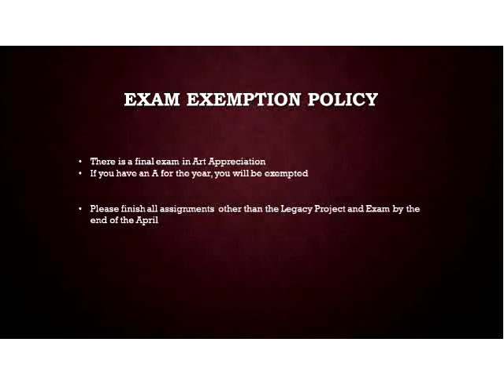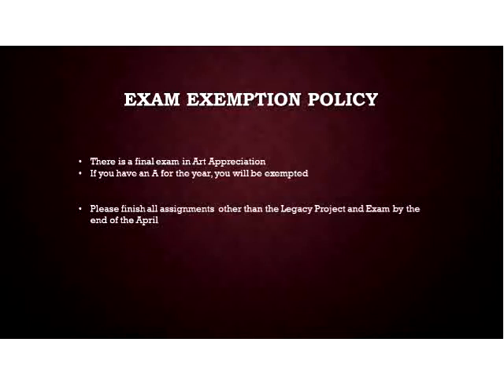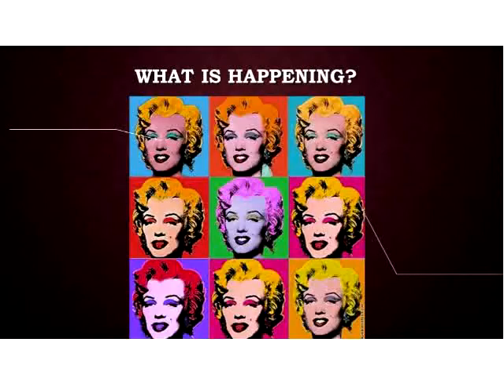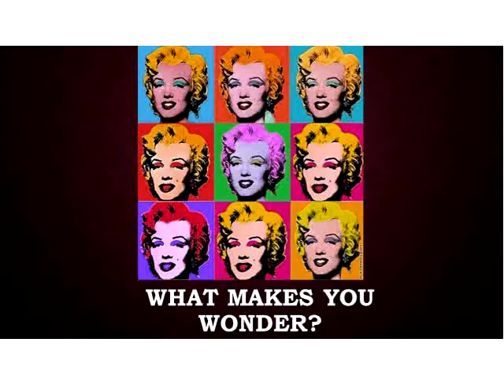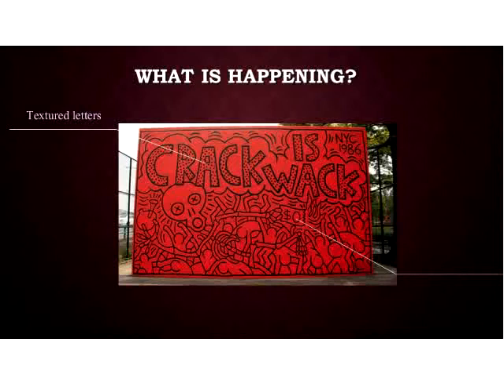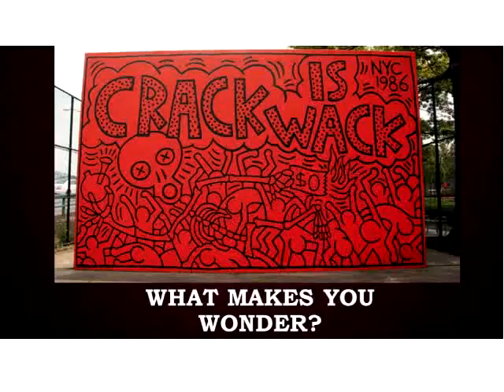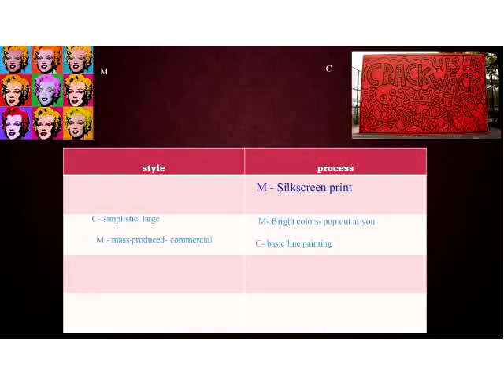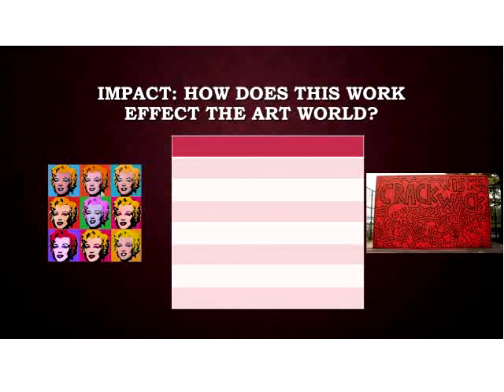23 Warhol and Haring Movie 640x480